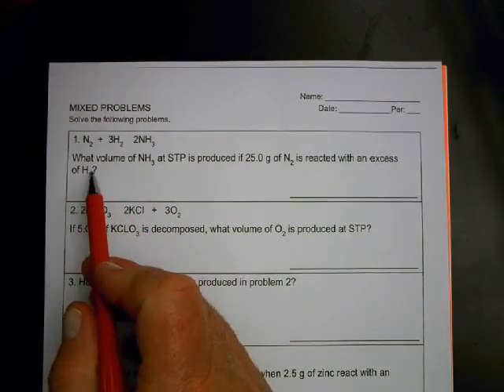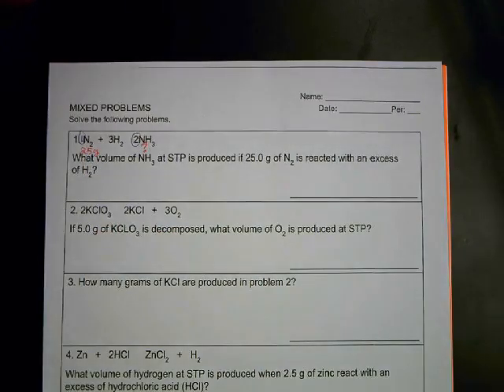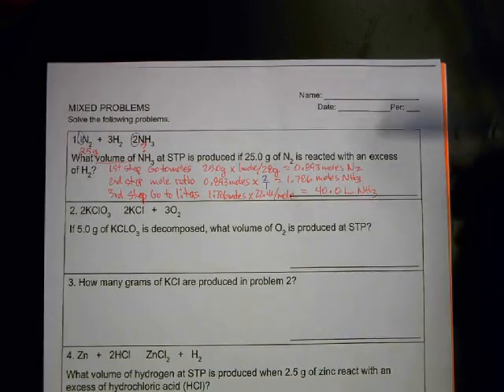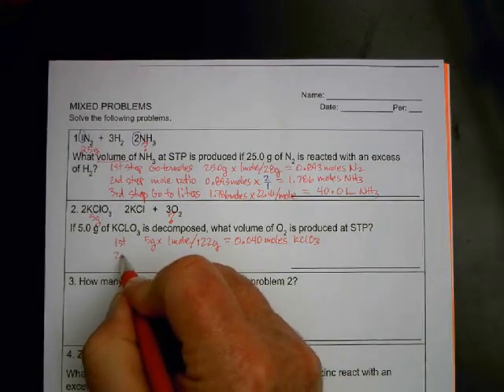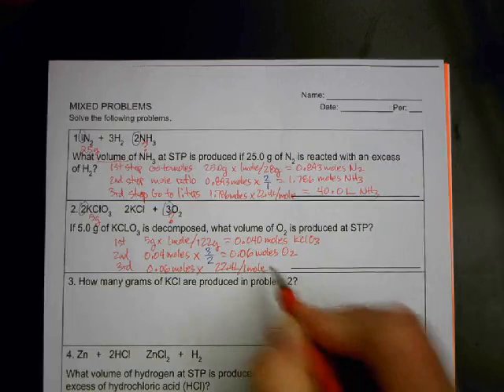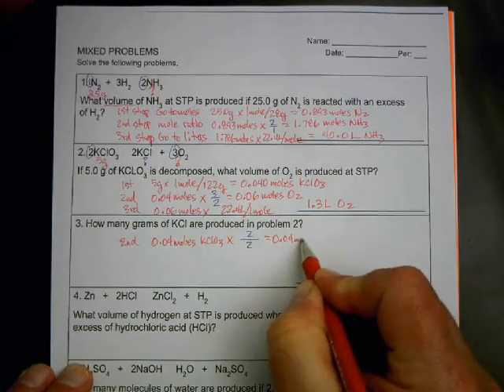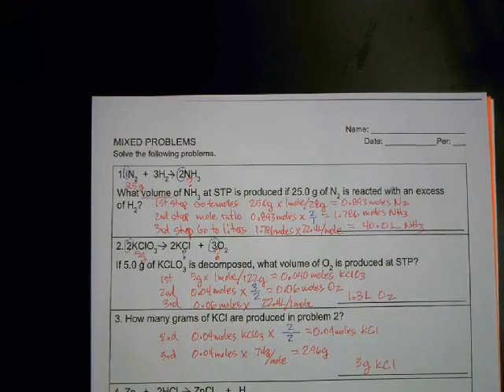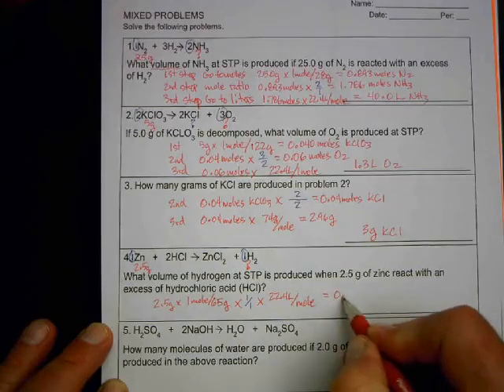WS - Mixed Problems - 240307